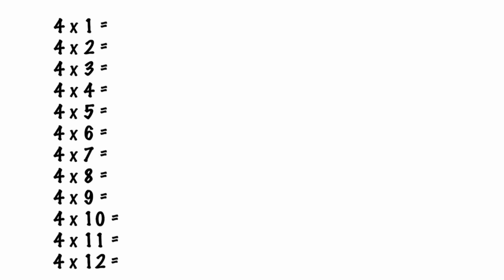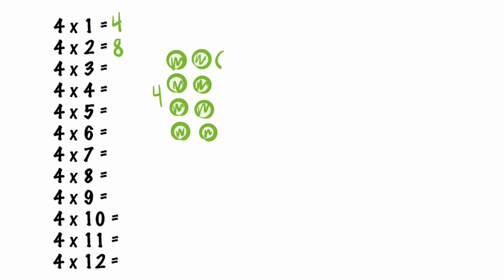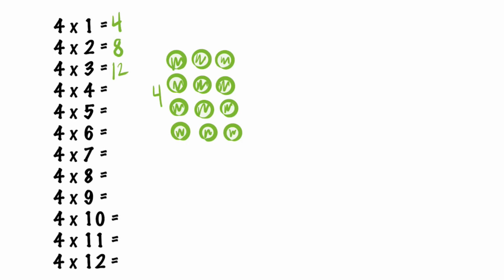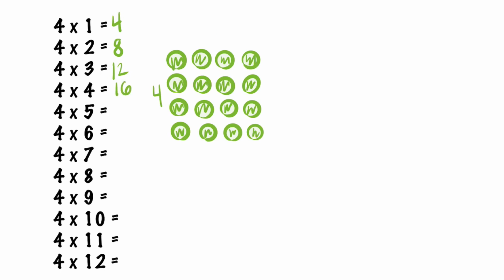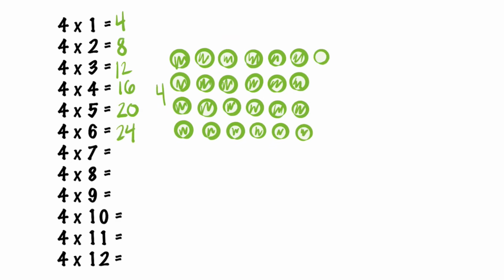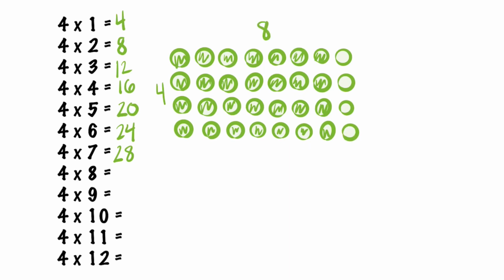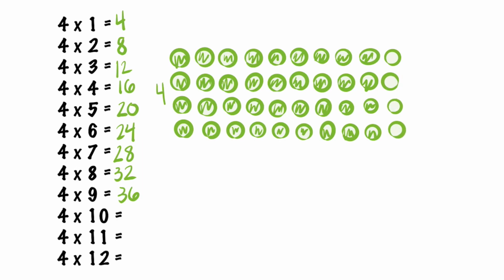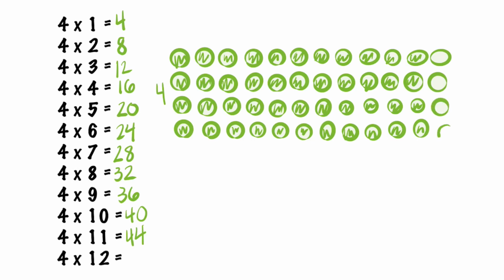Arrays: Factor 4